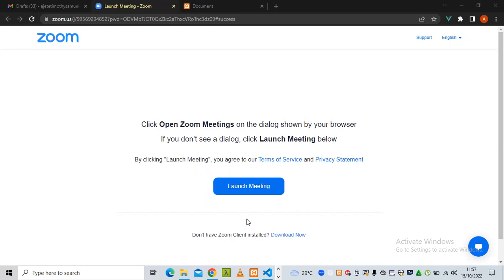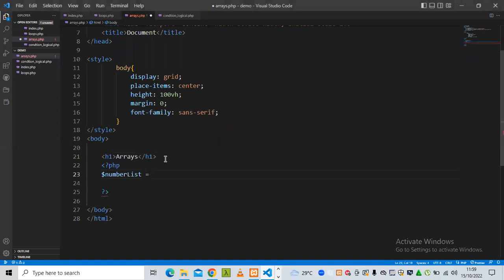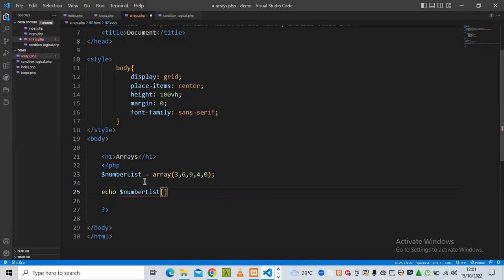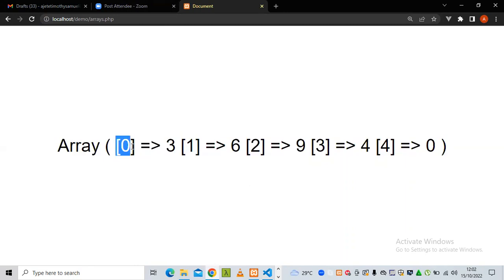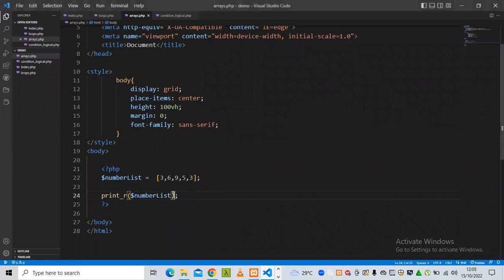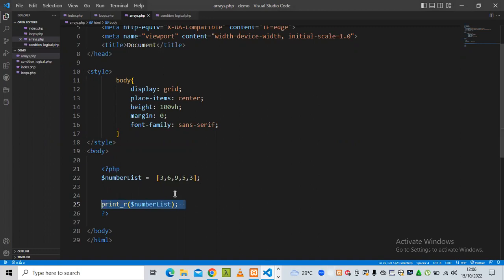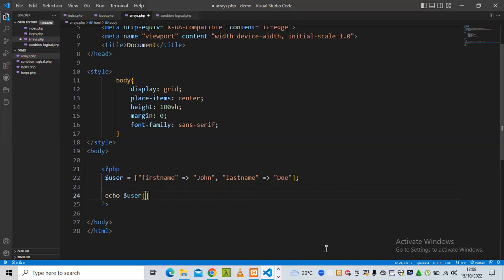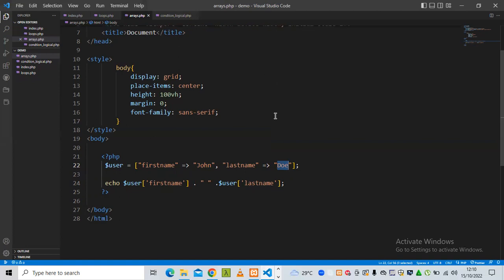ARRAYS IN PHP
In this video, you will learn everything about arrays